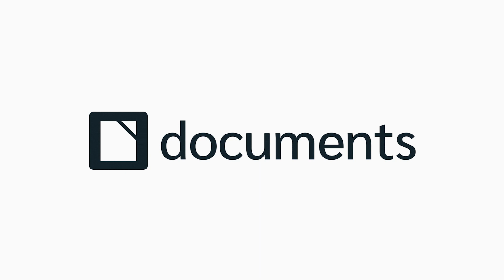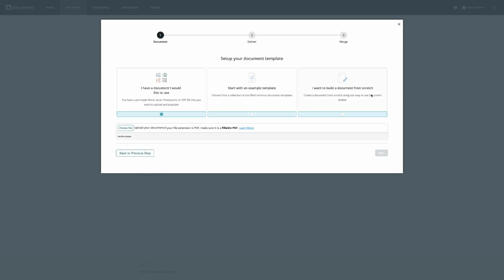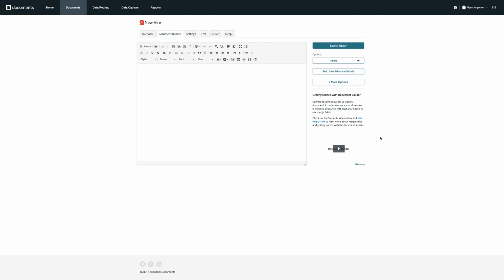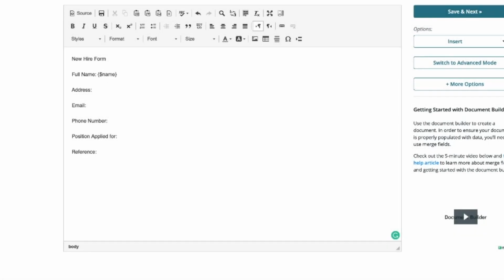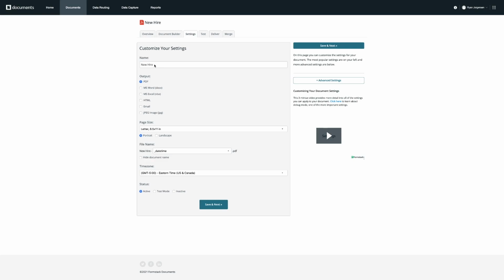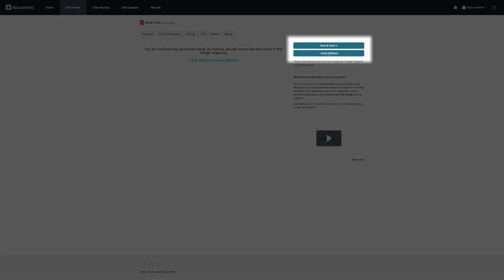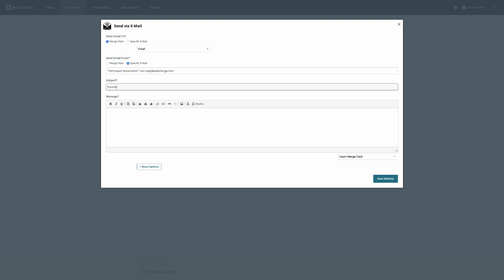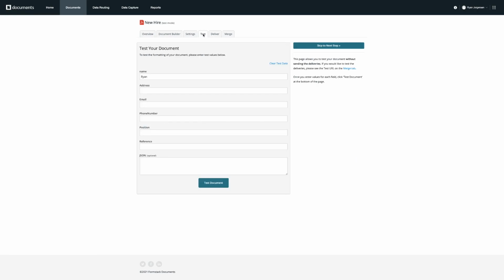Offer Letter Generation Process Using Formstack Forms Data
This video will focus on using the previous new hire form to create a new hire offer letter generation process using Formstack Documents which will be sent for an esignature.